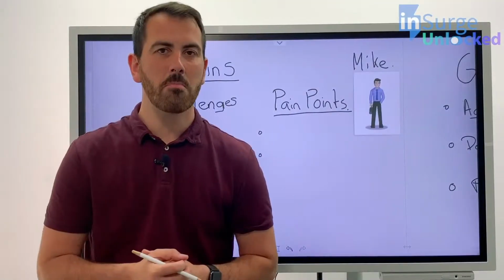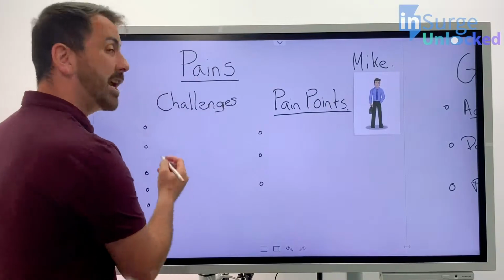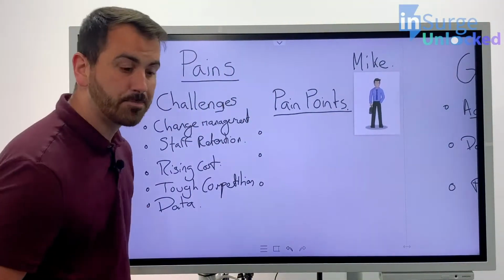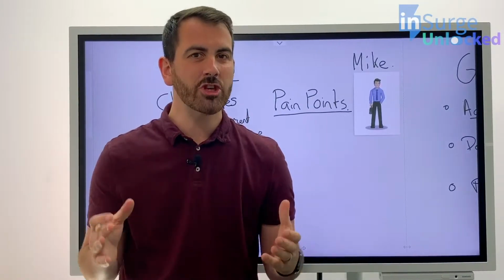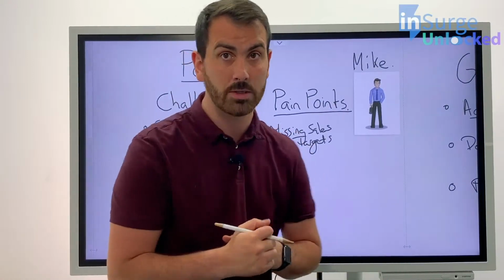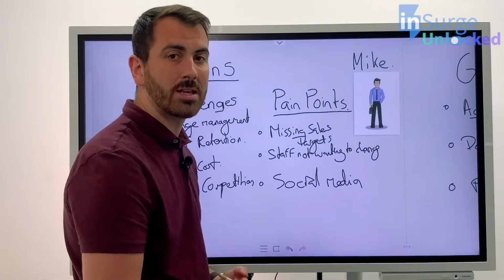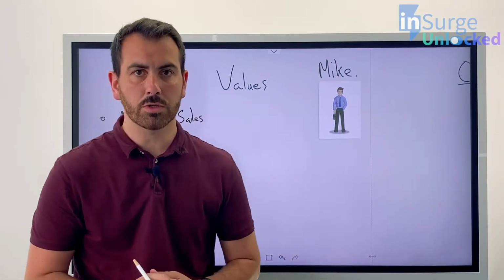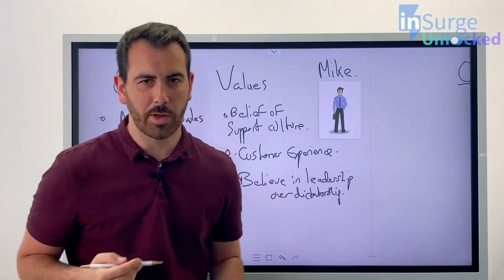How to create your client Avatar (Part 2)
Knowing what kind of customer to target will help you utilise your business resource much more effectively. Why spend time and money targeting the wrong people?

In part 2 we are talking about your goals pains challenges and values.

Your Ideal Client Avatar (ICA) will give you a real insight into how to identify the right people. Once you have completed this you can tailor your marketing, your sales pitch, your advertising all to ensure that it speaks directly to the right people.